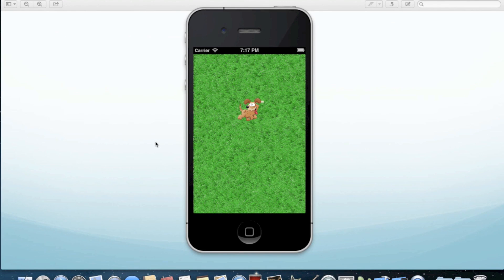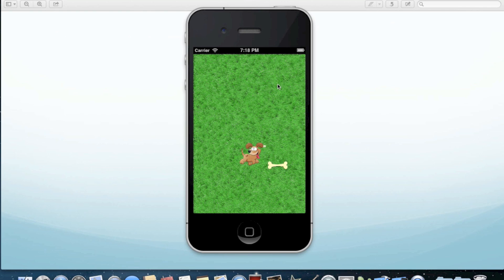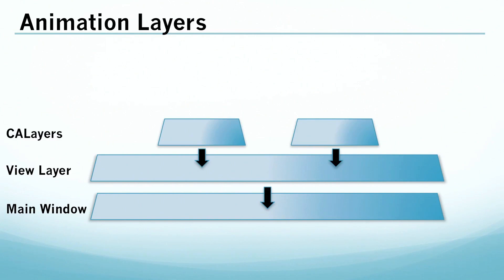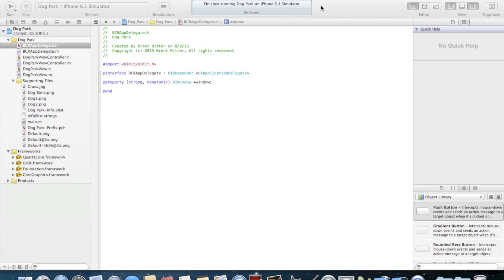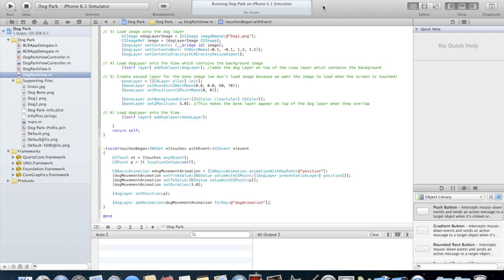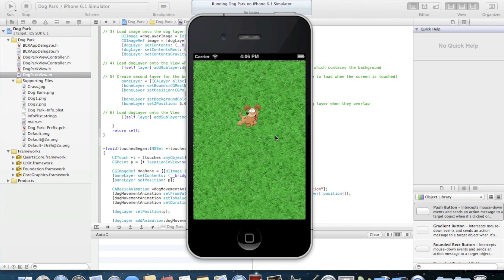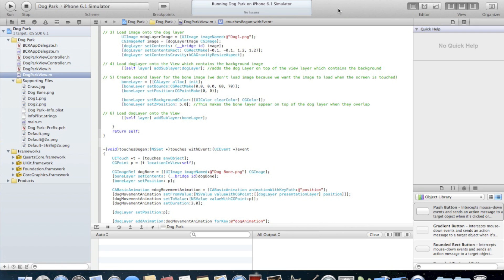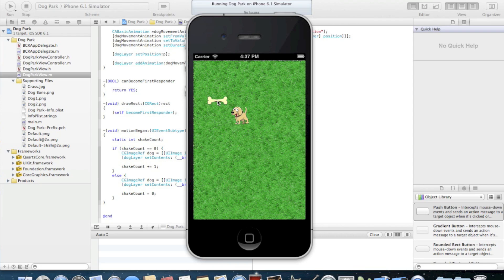iOS Development - Core Animation Tutorial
This video is designed to show you how easy it is to use Core Animation to create basic animations.